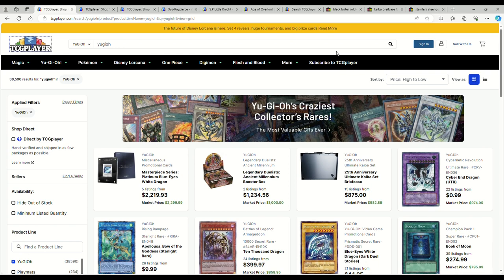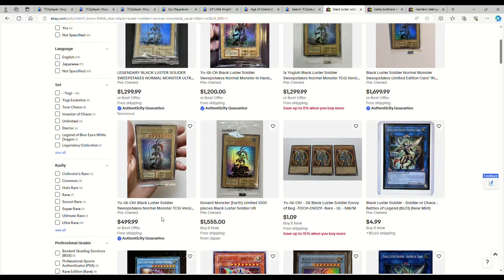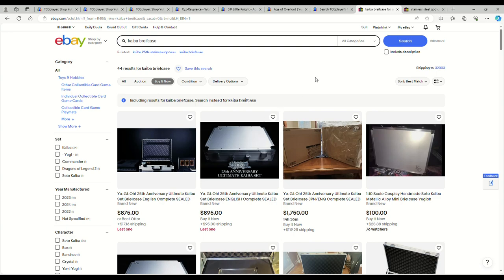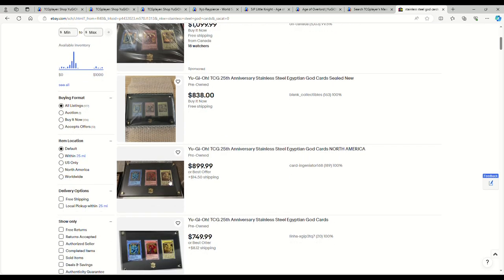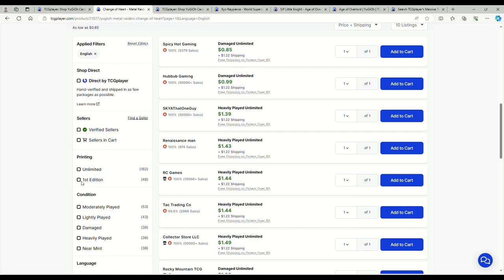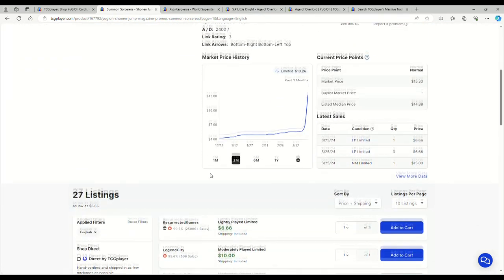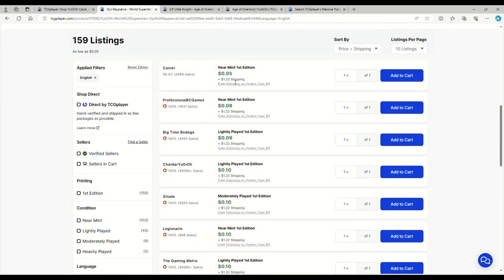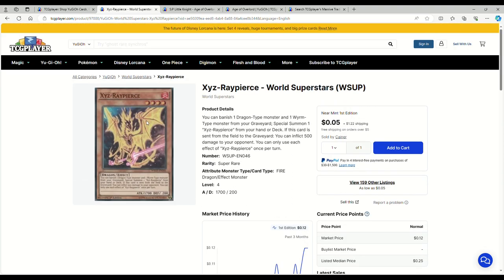THE SECONDARY MARKET DESTRUCTION! Yugioh Marketwatch 3-25-24